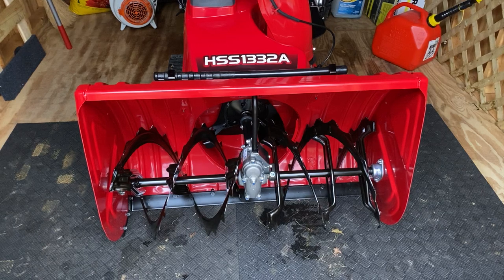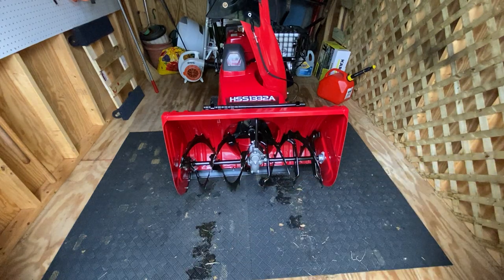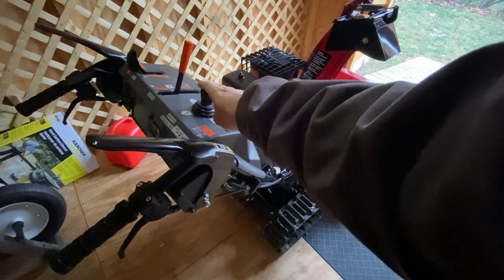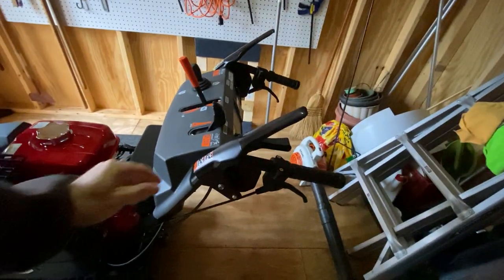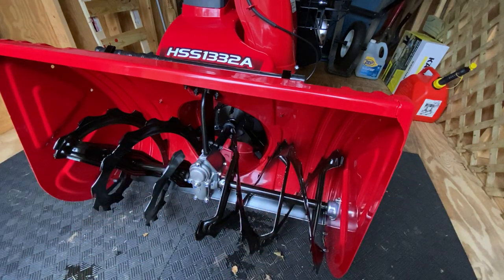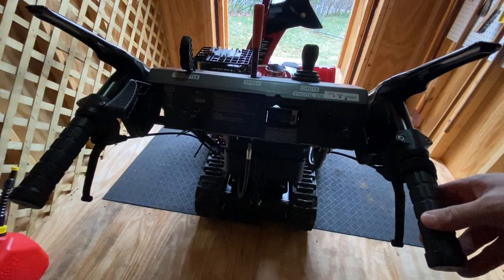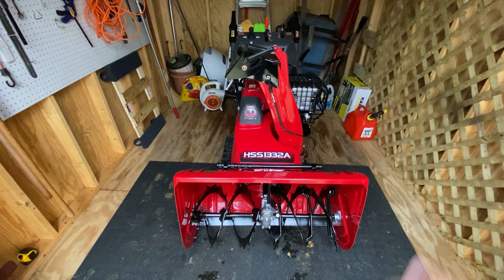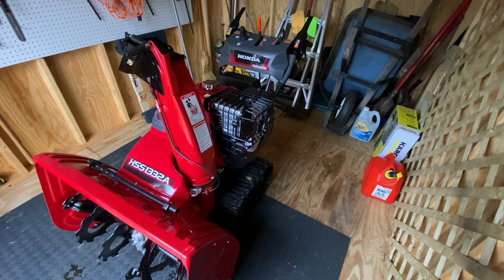Honda HSS1332ATD Snowblower | First Impressions and Comparison